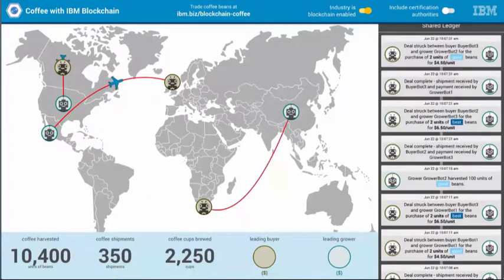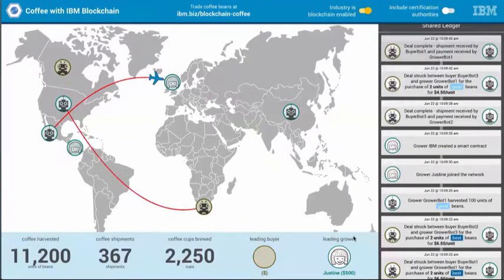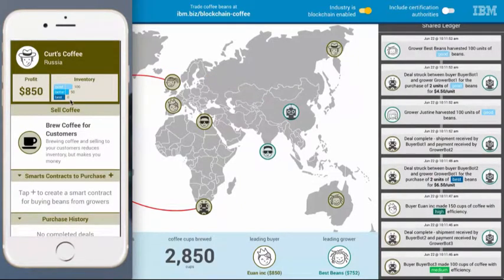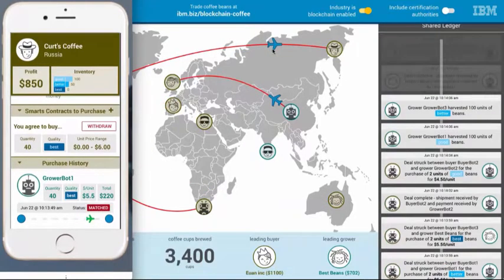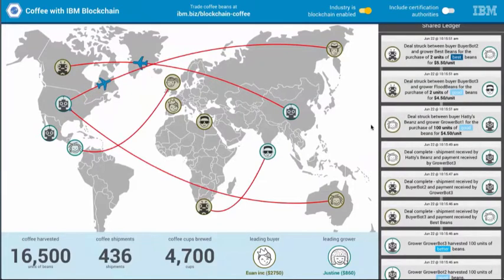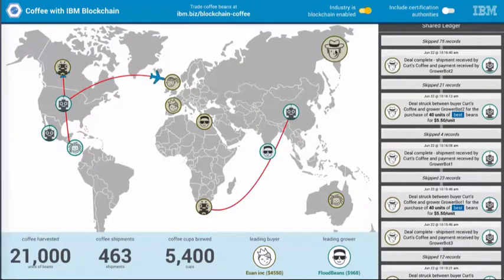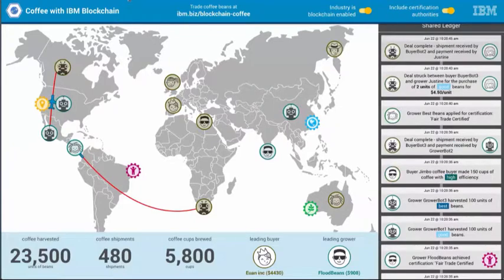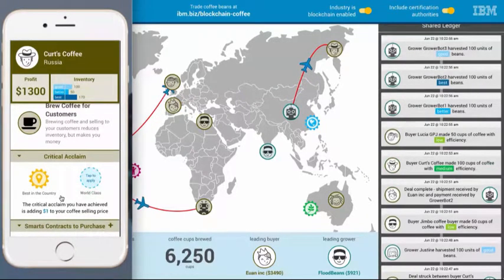Coffee with Blockchain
This demo showcases how blockchain can be used to reduce friction in business networks, in the context of global coffee trading.